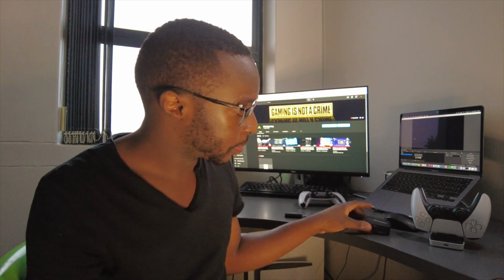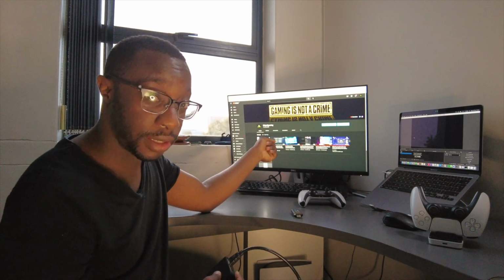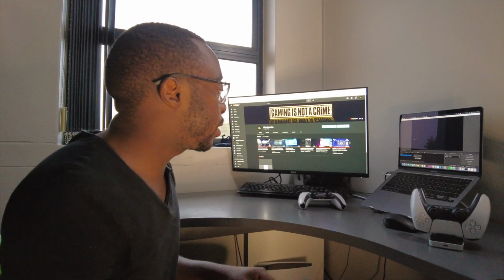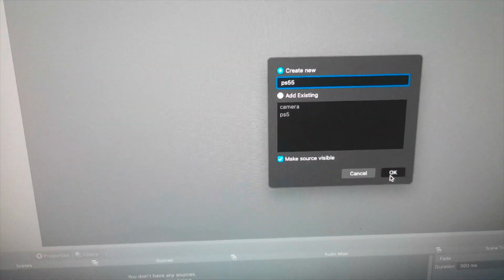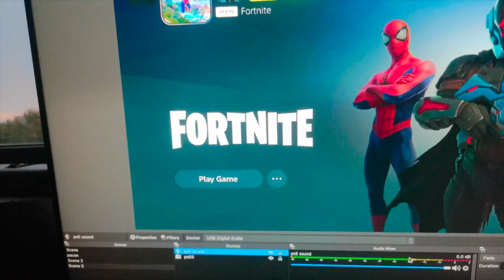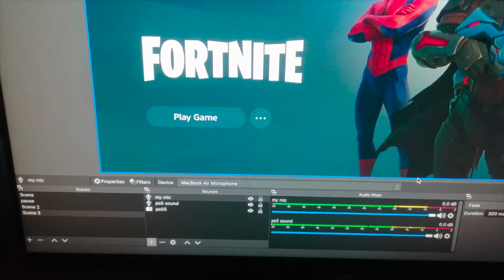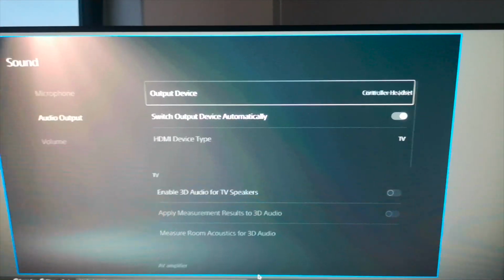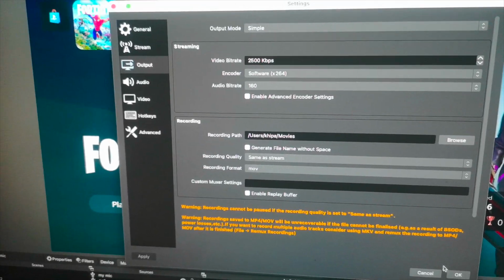How to stream on a MacBook AIR M1| cheap capture card | OBS studio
links
OREI HDMI Splitter 1 in 2 Out 4K - 1x2 HDMI Display Duplicate/Mirror - Powere...
Video Capture Card, 1080p 60fps Capture Card, USB Capture Card,HDMI to USB3.0...